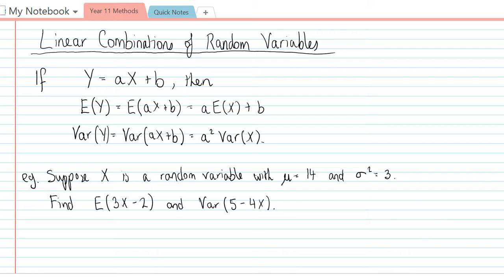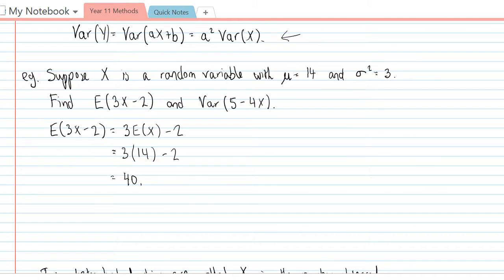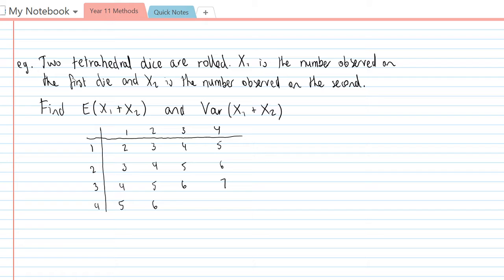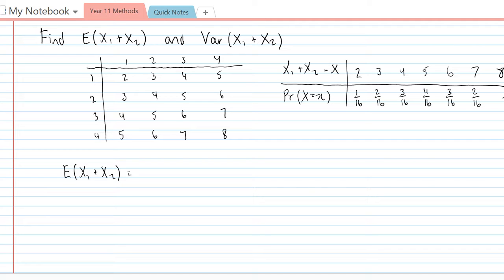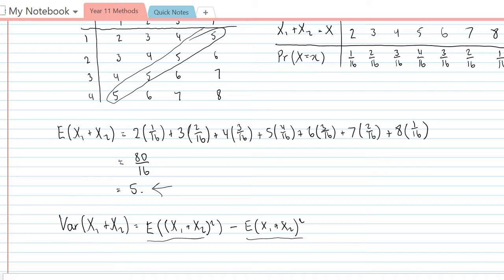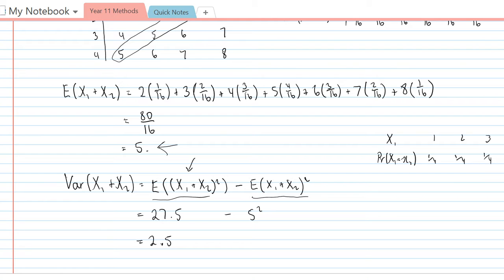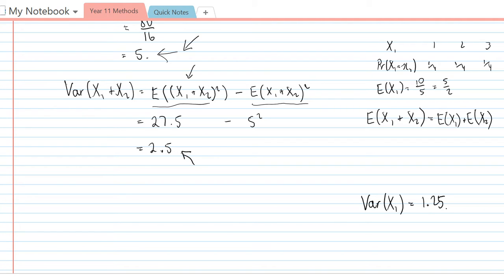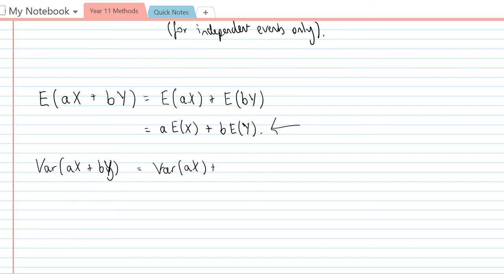Spec - Linear Combinations of Random Variables